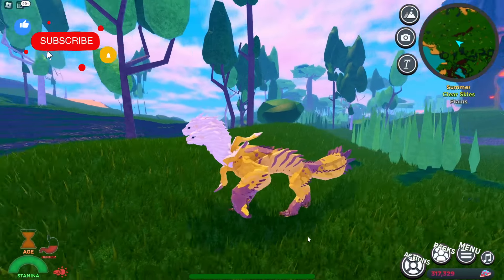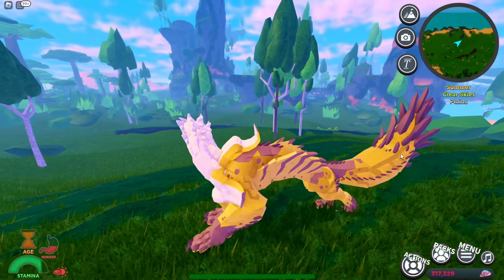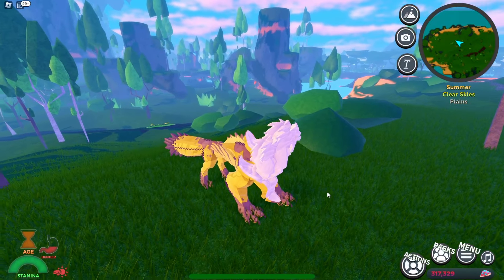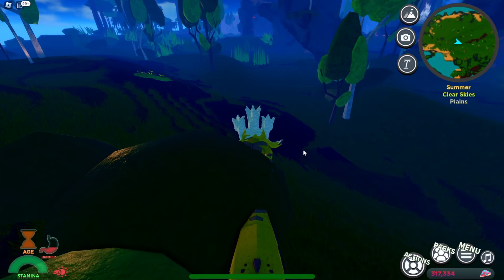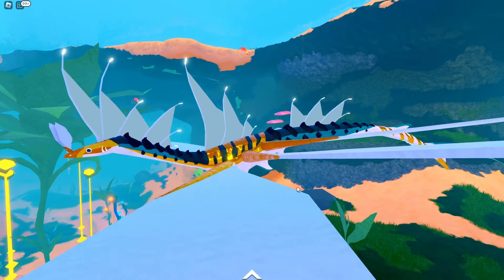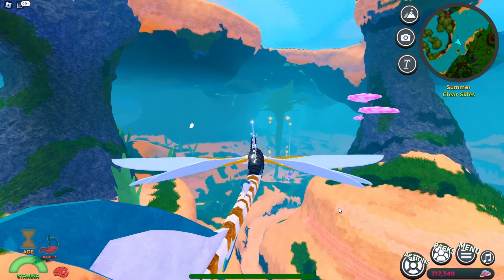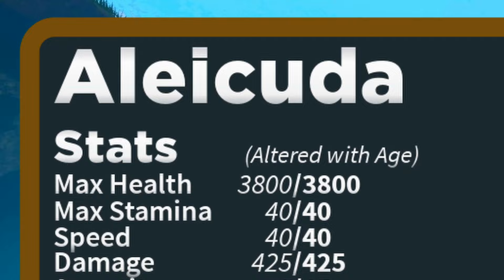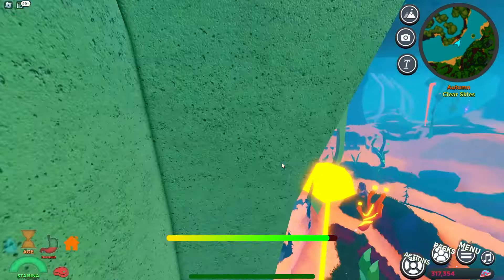New Secret Mission Creature and BANANA!! | Creatures of Sonaria Roblox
(ENDED) Check out the new mission creature Cavengauu and the new secret mission creature Aleicuda. WINNERS WILL BE ANNOUNCED ON MARCH 9th in the pinned comment section of the video and our YouTube Community Tab. Good luck!!😁